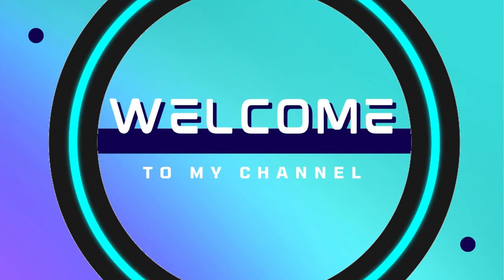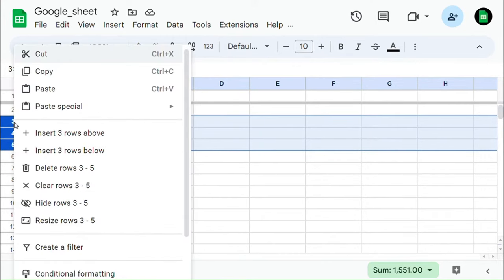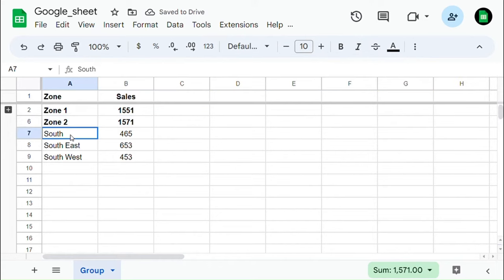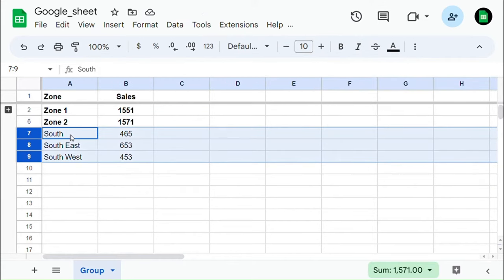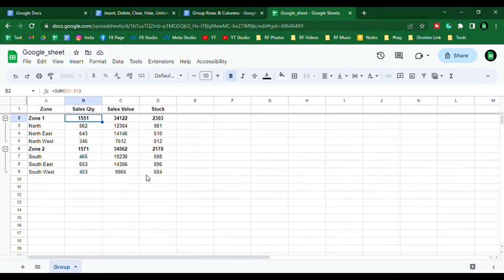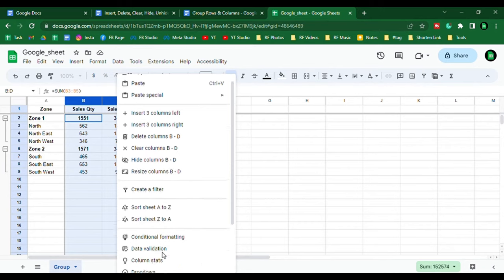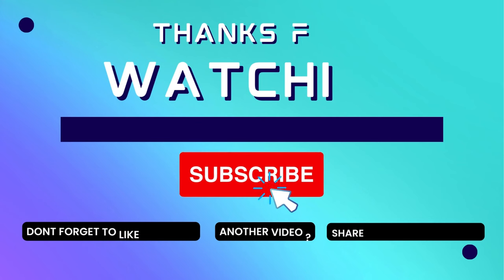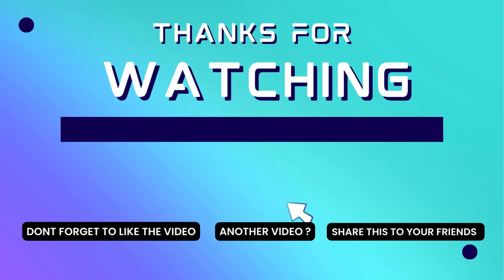How to Group Rows & Columns in Google Sheets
This video teaches you to Group Rows & Columns in  @google_sheet